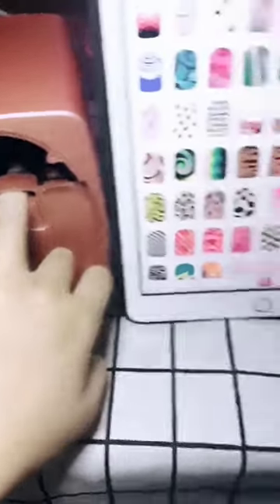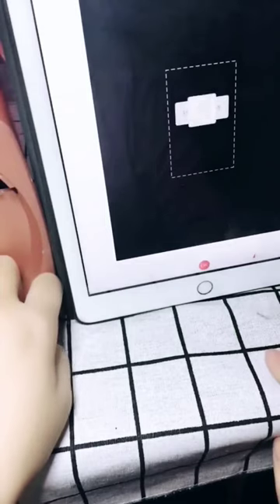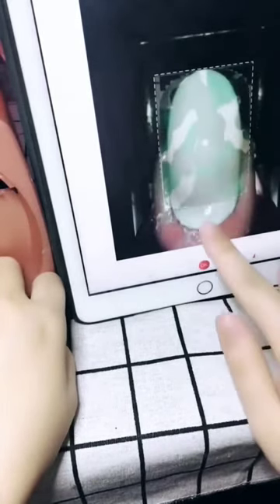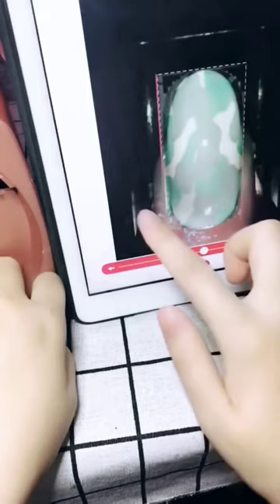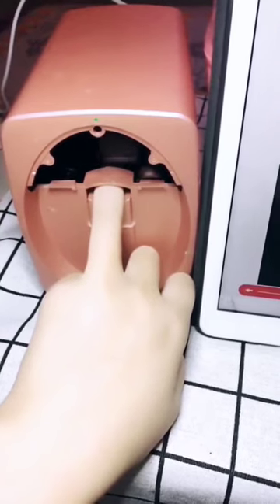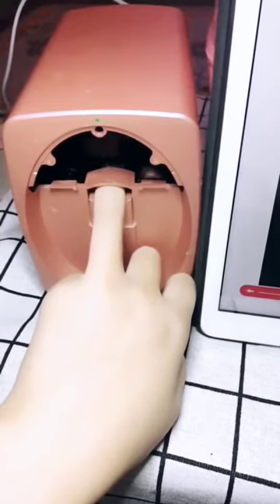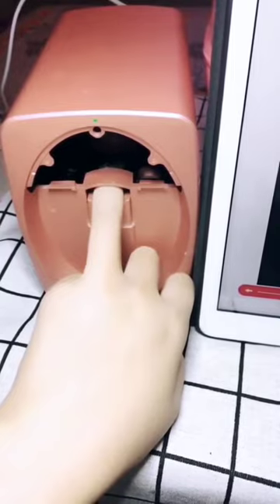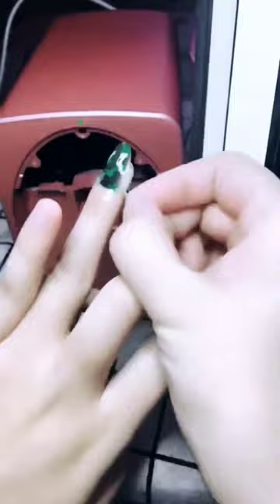nail art machine